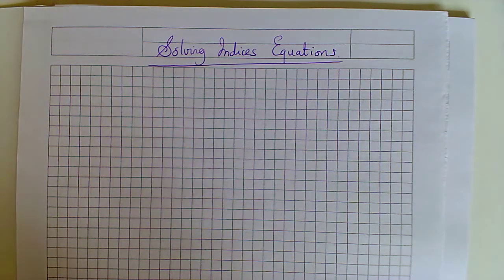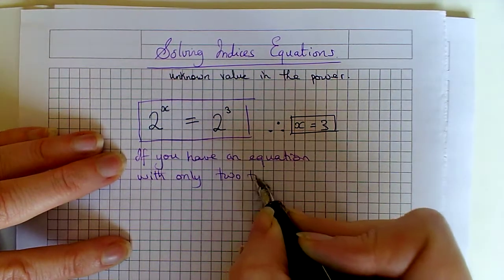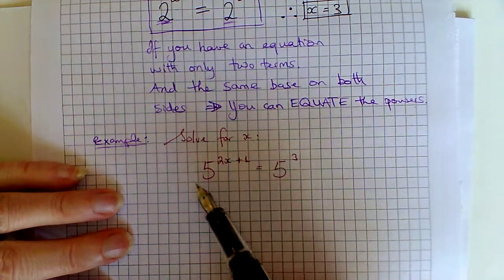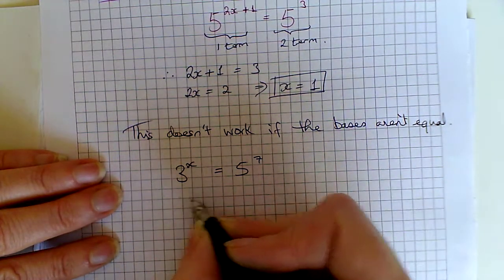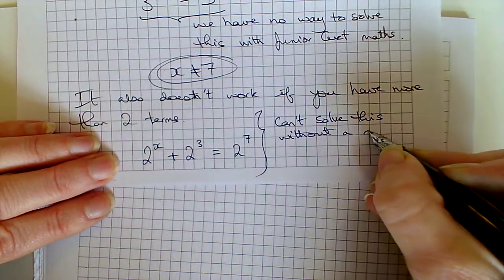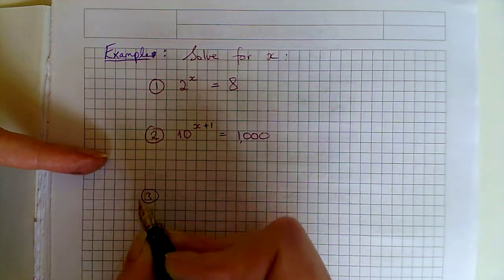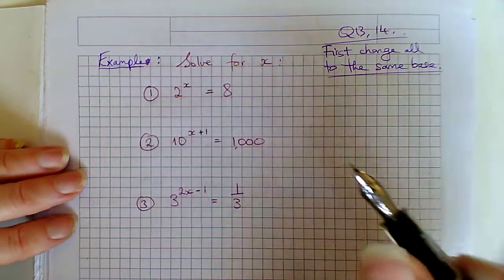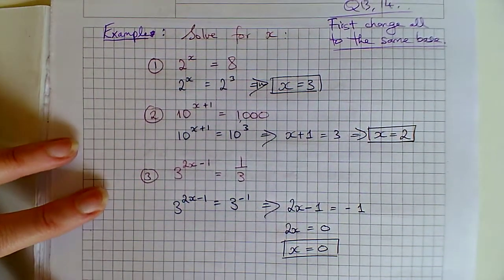Feb 3rd 3rd Year Indices Equations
Introduction to solving equations where the variable is in the power.